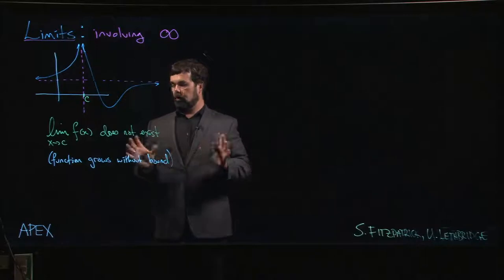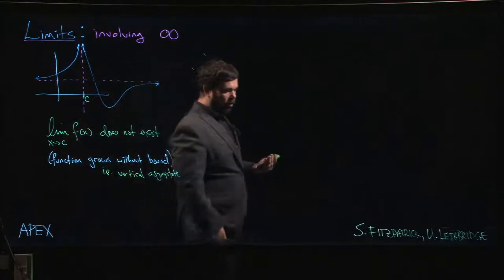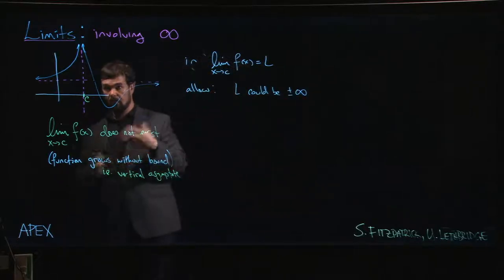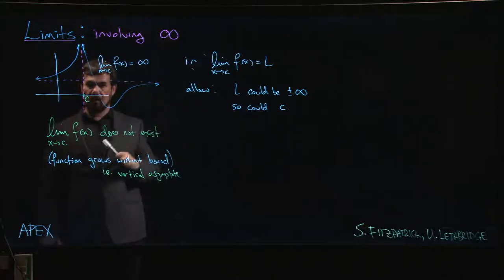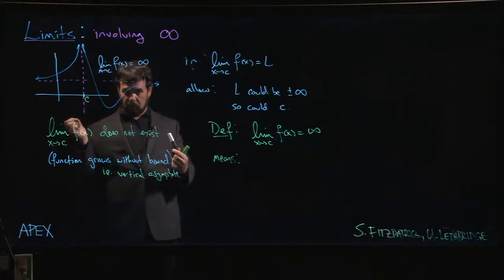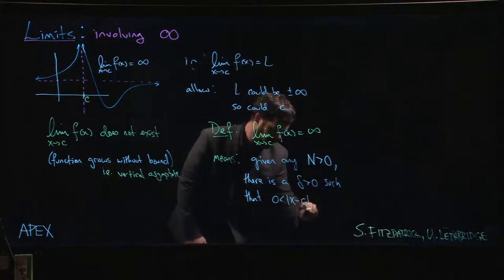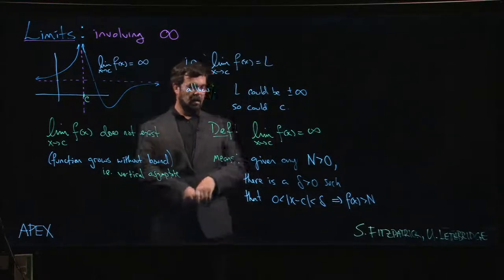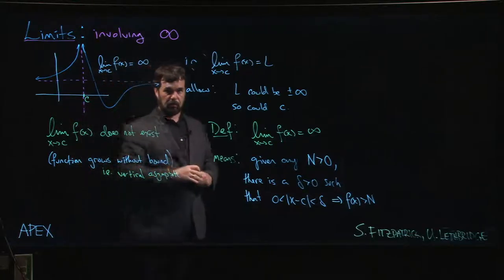Limits: Infinite - 01. Definition